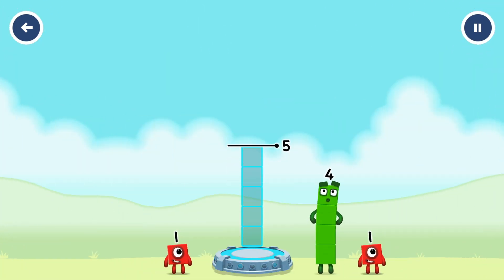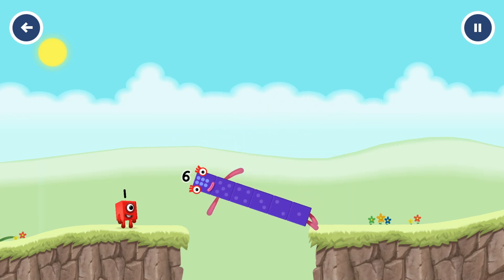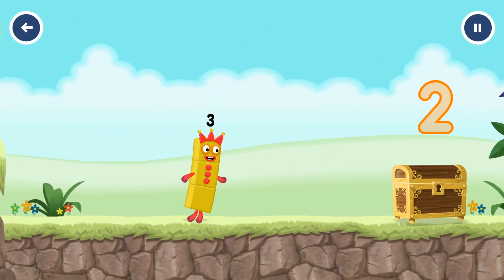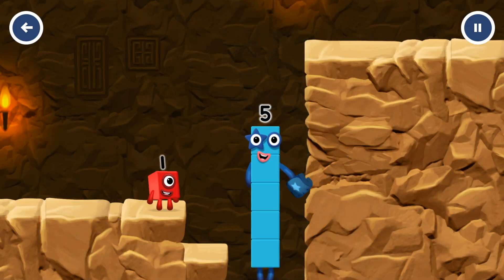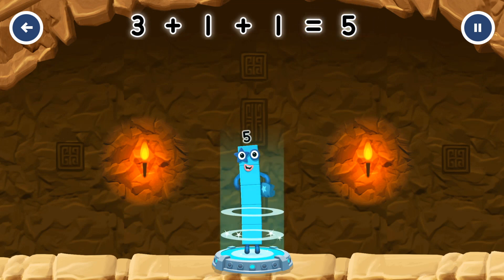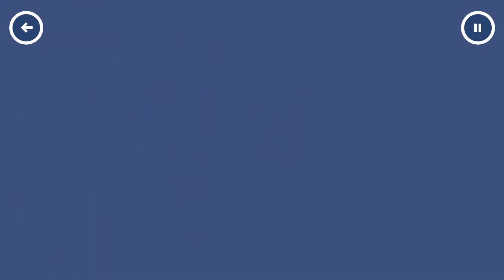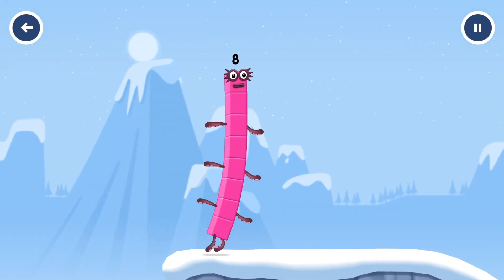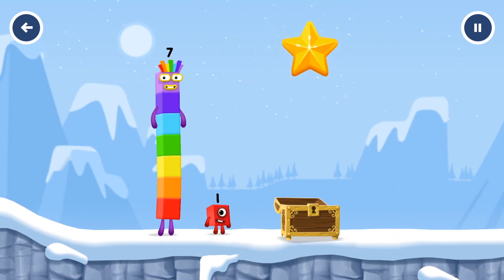Numberblocks Friends 1 to 100 Learning Resources Mathlink Learning Kids Numberblocks Adventures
Numbers Toys Preschool Kids Learning Educational Toddler